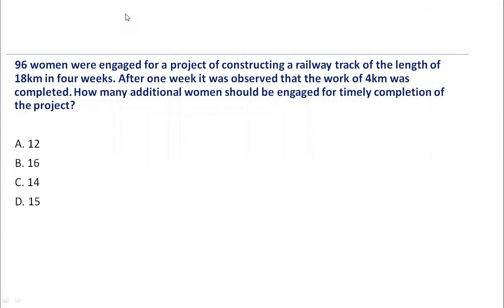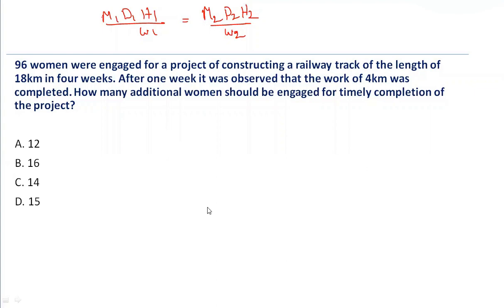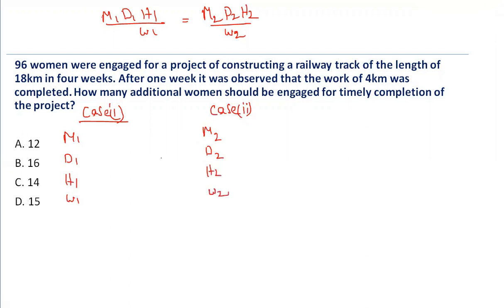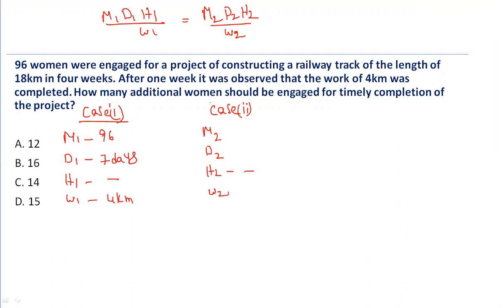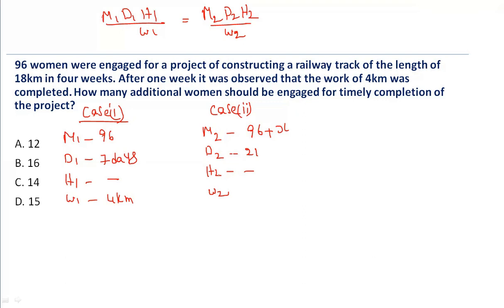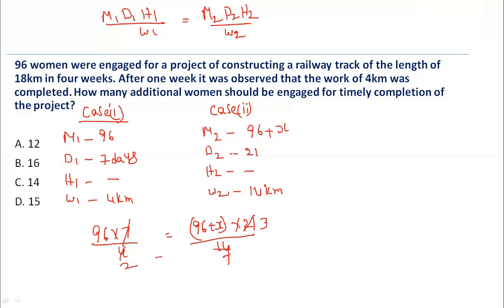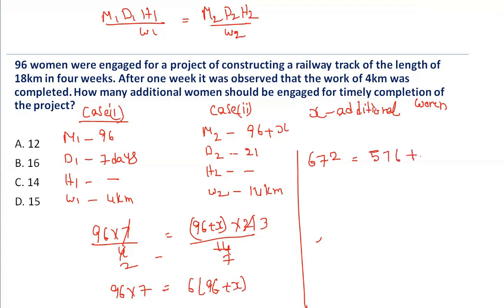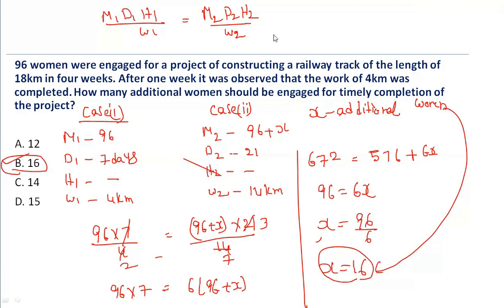TCS Preparation Q10